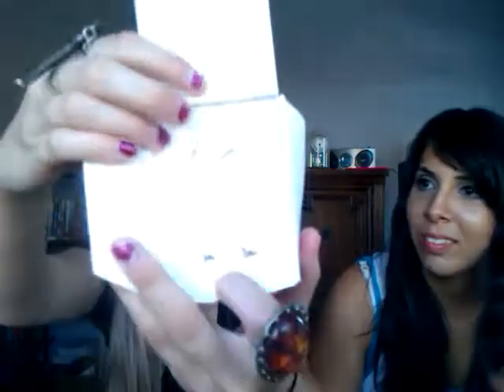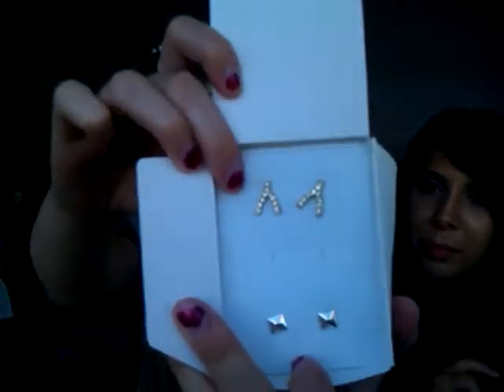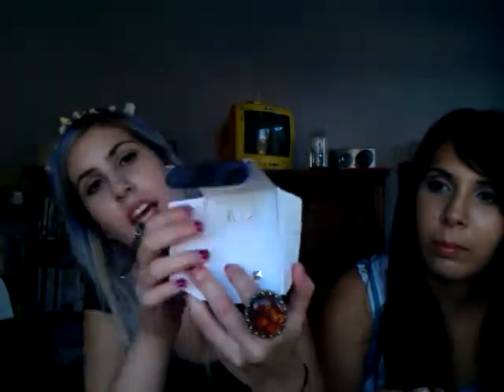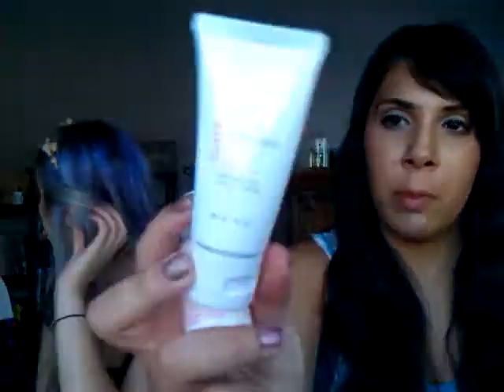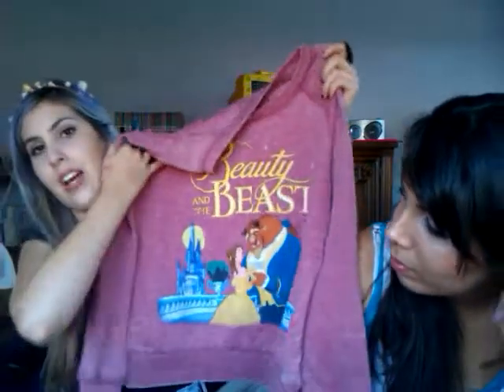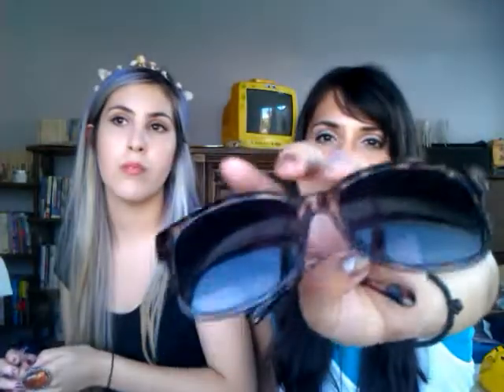Collective Haul! (Part 1)